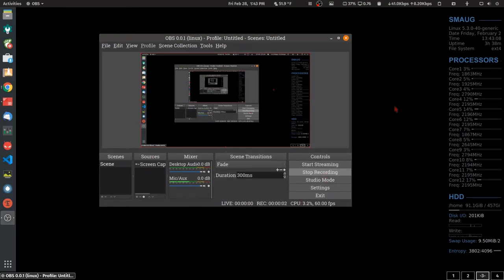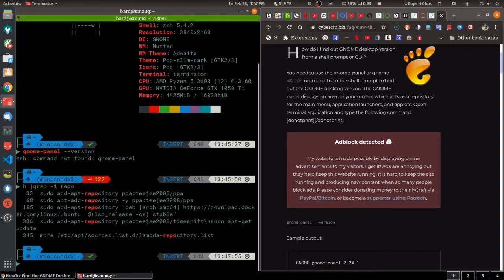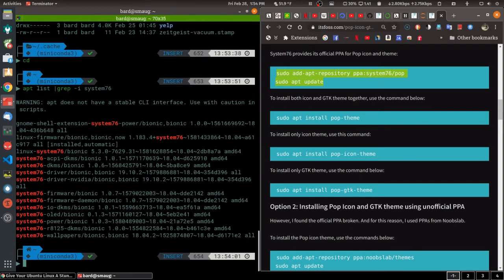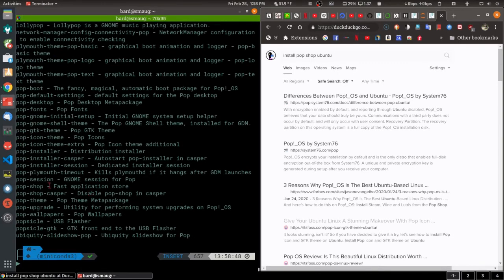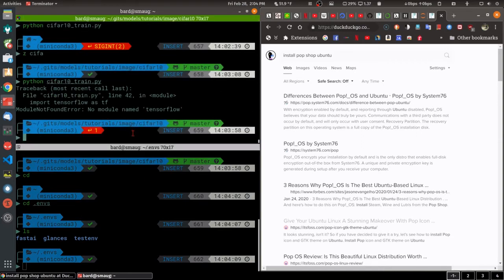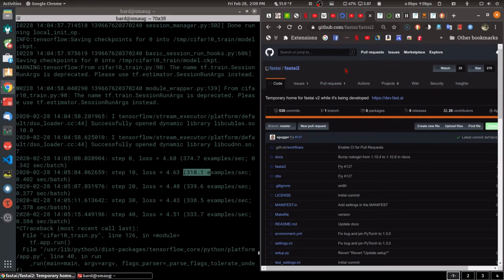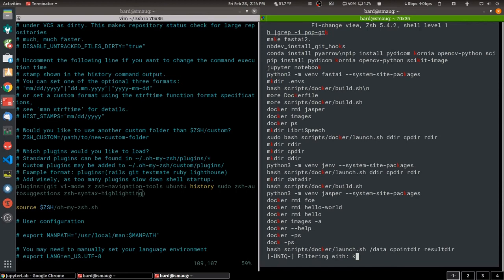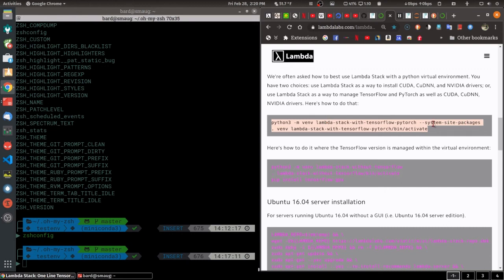Budget Machine Learning Data Science Build or How I did it -- by Dr. Michael Frankenstein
Here's my PC software stack for machine learning and data science.  Ubuntu Lambdastack  Pop!_OS theme oh-my-zsh miniconda fastai fastai2